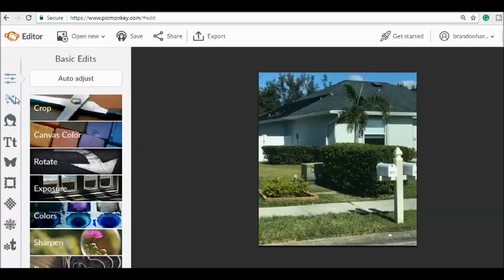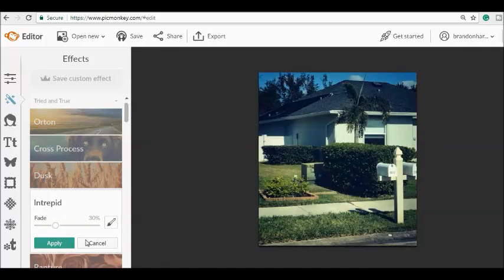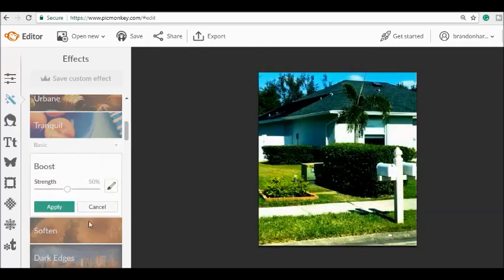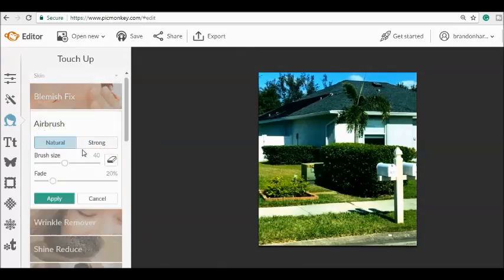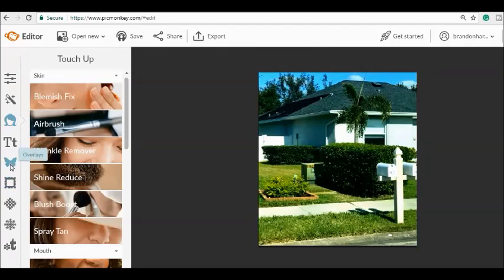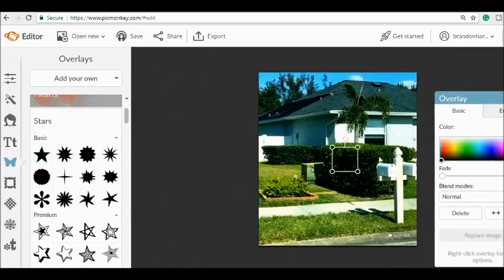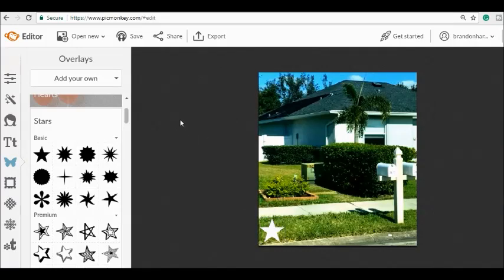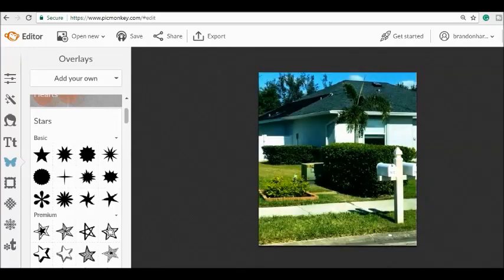How to properly edit a landscaping photo using picmonkey.com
How to properly edit a landscaping photo using picmonkey.com. From start to finish right here all in one video! Picmonkey.com is a newbie best friend! Stop in and check it out today! Our team here at lawn care marketing success continually puts videos out to help you better your own marketing and design!